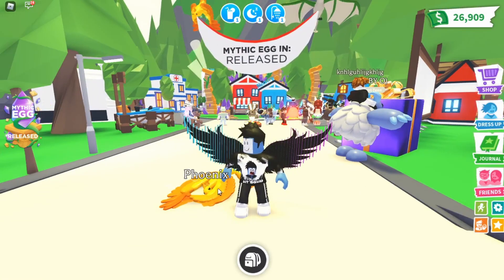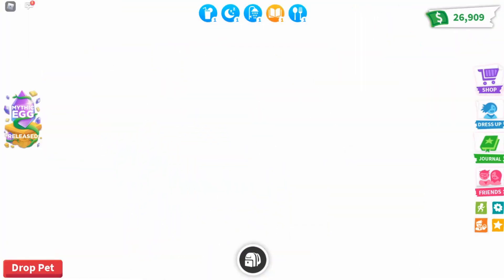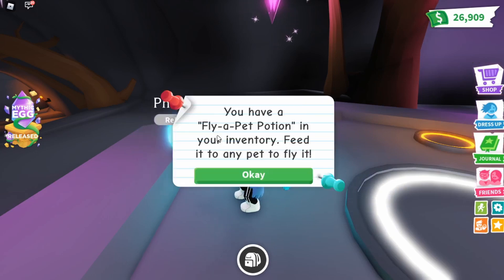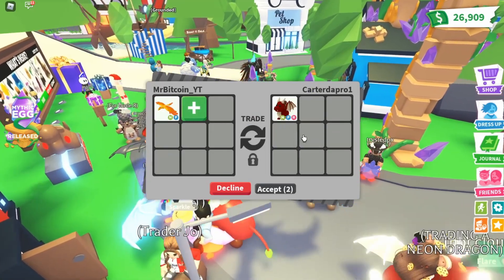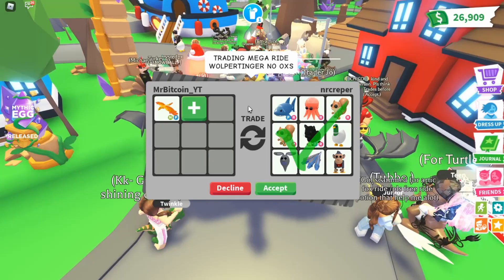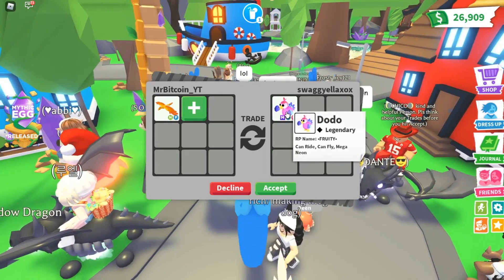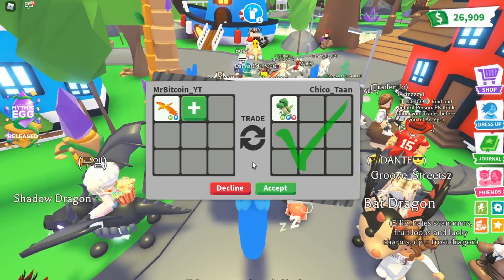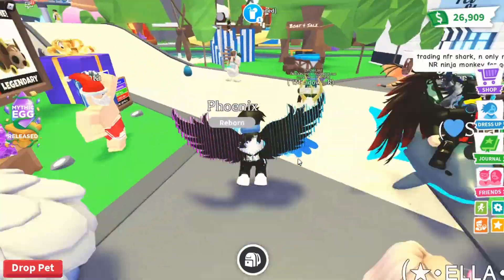Adopt Me Making My First Neon Phoenix from the Mythic Egg Update! W/F/L?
I finally made my NEON PHOENIX from the Adopt Me Mythic Egg Update!

This is by far my favorite Neon Pet!

Let me know if these offers were W/F/L?

MrBitcoin Roblox

I am currently looking for trades for the following pets in Adopt Me:

Other trades I am doing are for a Neon Bandicoot (Aussie Egg)
Neon Buffalo (Cracked Egg or Pet Egg)
Neon Cat (Starter Egg, Cracked Egg, or Pet Egg)
Neon Chicken (Farm Egg)
Neon Dog (Starter Egg, Cracked Egg, or Pet Egg)
Neon Ground Sloth (Fossil Egg)
Neon Otter (Cracked Egg or Pet Egg)
Robin (Christmas Egg)
Stingray (Ocean Egg)
Tasmanian Tiger (Fossil Egg) Neon Robin (Christmas Egg)
Neon Tasmanian Tiger (Fossil Egg) or Mega Neon Bandicoot (Aussie Egg)
Mega Neon Buffalo (Cracked Egg or Pet Egg)
Mega Neon Cat (Starter Egg, Cracked Egg, or Pet Egg)
Mega Neon Chicken (Farm Egg)
Mega Neon Dog (Starter Egg, Cracked Egg, or Pet Egg)
Mega Neon Ground Sloth (Fossil Egg)
Mega Neon Otter (Cracked Egg or Pet Egg)
Mega Neon Robin (Christmas Egg)
Mega Neon Tasmanian Tiger (Fossil Egg)

I am really looking for these trades:
Neon Albino Monkey (Monkey Box)
Neon Arctic Reindeer (Christmas Egg)
Neon Bat Dragon (Halloween Event 2019)
Neon Cerberus
Neon Crow (Farm Egg)
Neon Diamond Ladybug (Farm Shop Event 2021 - Diamond Lavender)
Neon Dodo (Fossil Egg)
Neon Dragon (Cracked Egg, Pet Egg, or Royal Egg)
Neon Evil Unicorn (Halloween Event 2019)
Neon Frost Dragon (Christmas Event 2019)
Neon Frost Fury (Christmas Event 2020)
Neon Giraffe (Safari Egg)
Neon Golden Ladybug (Farm Shop Event 2021 - Diamond Lavender)
Neon Golden Penguin (Throw a Golden Goldfish to a Penguin at the Ice Cream Parlor)
Neon Golden Rat (Lunar New Year Event 2020 - Rat Box)
Neon Griffin
Neon Guardian Lion (Lunar New Year Event 2021)
Neon Kangaroo (Aussie Egg)
Neon Kitsune
Neon King Bee (Coffee Shop - Honey)
Neon Monkey King (3 Monkey Staffs  combined w/Monkey)
Neon Metal Ox (Lunar New Year Event 2021 - Ox Box)
Neon Ninja Monkey (3 Scrolls combined w/Monkey)
Neon Owl (Farm Egg)
Neon Parrot (Jungle Egg)
Neon Peacock
Neon Queen Bee (Coffee Shop - Honey)
Neon Robo Dog
Neon Shadow Dragon (Halloween Event 2019)
Neon Skele-Rex (Halloween Event 2020)
Neon Snow Owl (Christmas Event 2020)
Neon Turtle (Aussie Egg)
Neon Tyrannosaurus Rex (Fossil Egg)
Neon Unicorn (Cracked Egg, Pet Egg, or Royal Egg) or Neon Albino Monkey (Monkey Box)
Mega Neon Arctic Reindeer (Christmas Egg)
Mega Neon Bat Dragon (Halloween Event 2019)
Mega Neon Cerberus
Mega Neon Crow (Farm Egg)
Mega Neon Diamond Ladybug (Farm Shop Event 2021 - Diamond Lavender)
Mega Neon Dodo (Fossil Egg)
Mega Neon Dragon (Cracked Egg, Pet Egg, or Royal Egg)
Mega Neon Evil Unicorn (Halloween Event 2019)
Mega Neon Frost Dragon (Christmas Event 2019)
Mega Neon Frost Fury (Christmas Event 2020)
Mega Neon Giraffe (Safari Egg)
Mega Neon Golden Ladybug (Farm Shop Event 2021 - Diamond Lavender)
Mega Neon Golden Penguin (Throw a Golden Goldfish to a Penguin at the Ice Cream Parlor)
Mega Neon Golden Rat (Lunar New Year Event 2020 - Rat Box)
Mega Neon Griffin
Mega Neon Guardian Lion (Lunar New Year Event 2021)
Mega Neon Kangaroo (Aussie Egg)
Mega Neon Kitsune
Mega Neon King Bee (Coffee Shop - Honey:)
Mega Neon Monkey King (3 Monkey Staffs  combined w/Monkey)
Mega Neon Metal Ox (Lunar New Year Event 2021 - Ox Box)
Mega Neon Unicorn (Cracked Egg, Pet Egg, or Royal Egg)
Neon Wyvern (when released)
Mega Neon Wyvern (when released)
Neon Kirin (when released)
Mega Neon Kirin (when released)